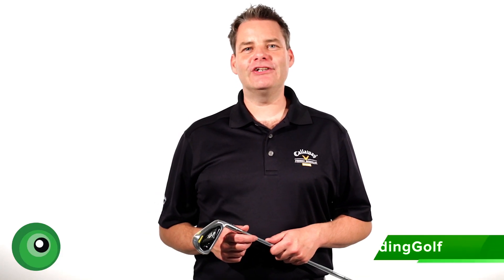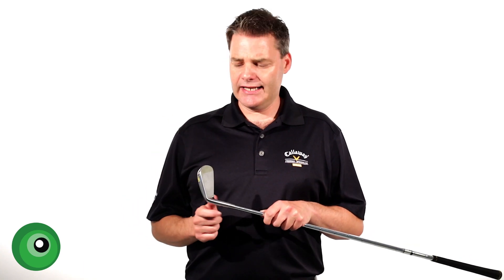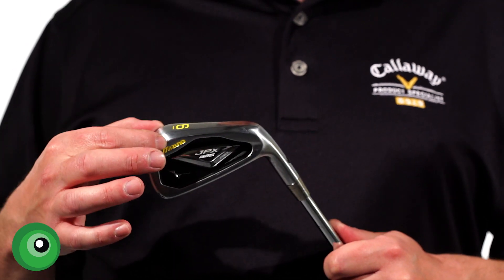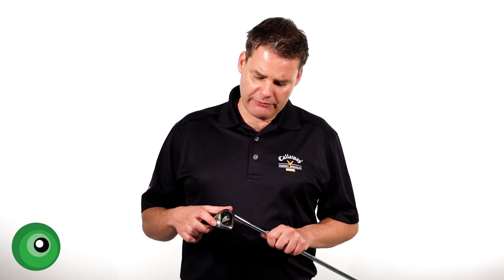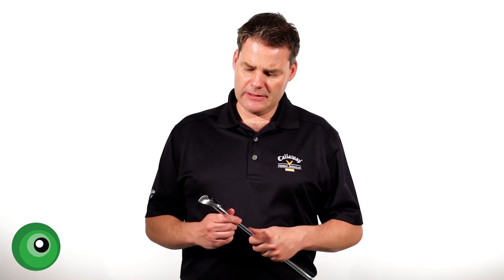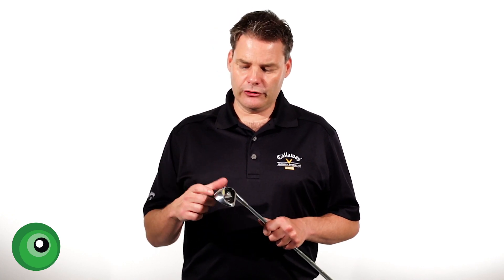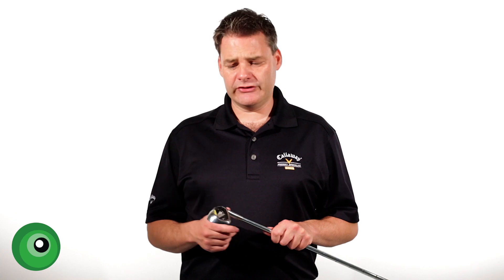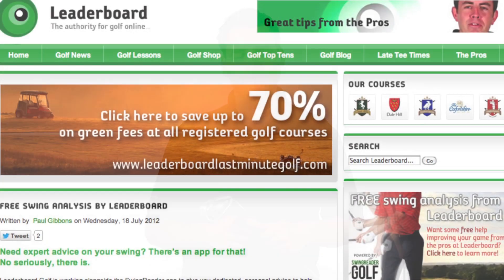Golf Irons Review: Mizuno JPX 825 Pro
Graham Green reviews the JPX 825 Pro irons, new from Mizuno. See below for his scores:

Looks: 7/10
Forgiveness: 7/10
Feel: 9/10
Overall: 7/10

Filmed at the Leaderboard Golf Centre in Reading.